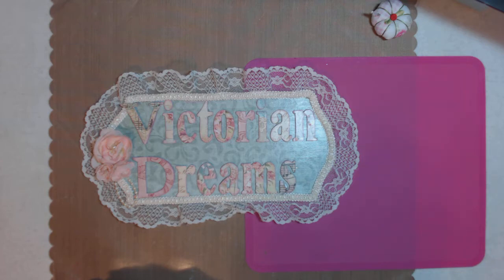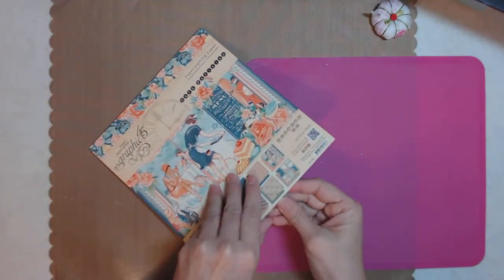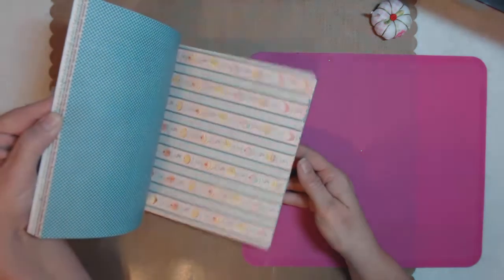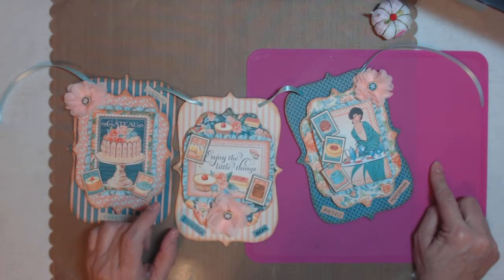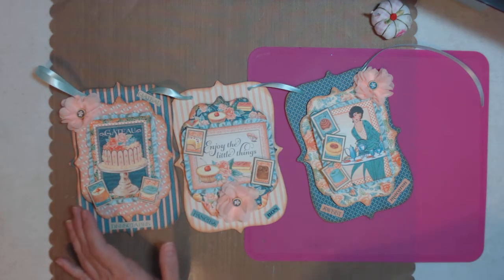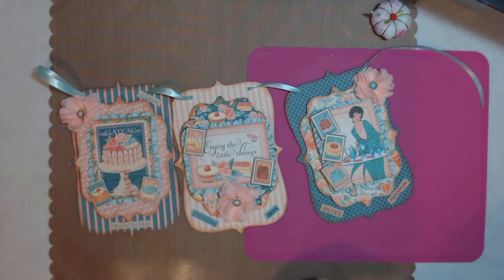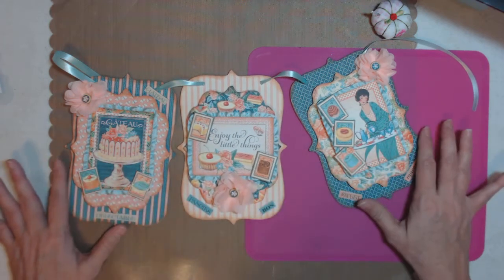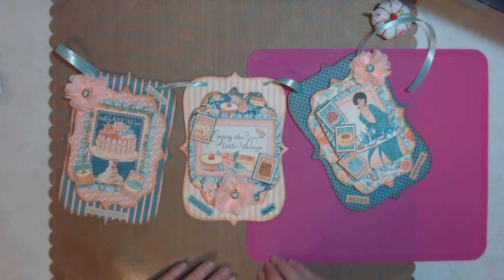Graphic 45 Cafe Parisian Banner project Share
Hello my subbies, thank you for stopping by for a visit, please sit back and enjoy my video I made just for you, xoxo, Leigh